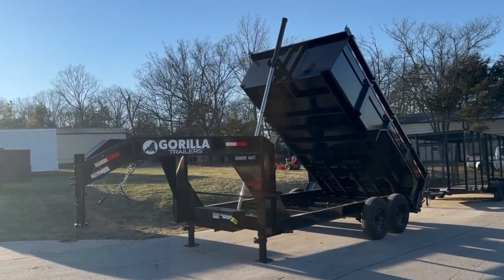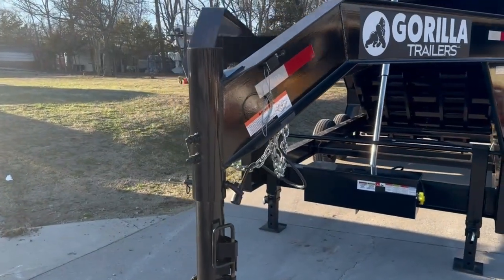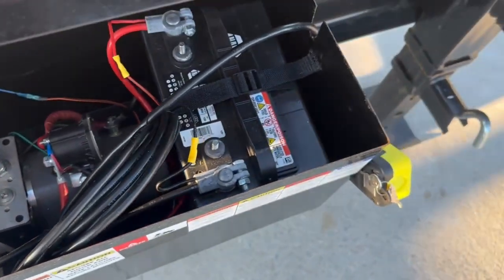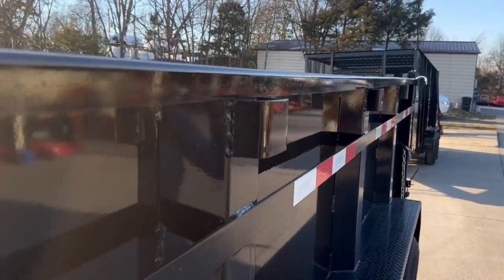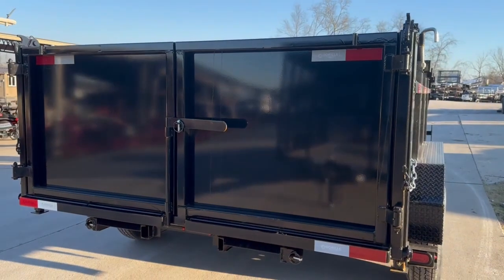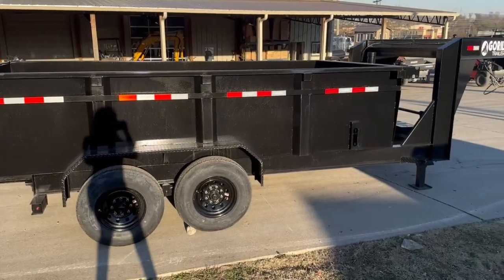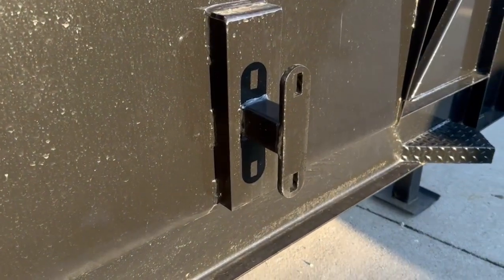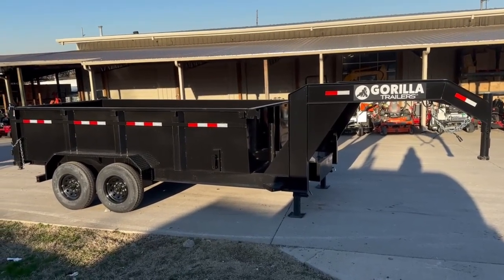Review of 7x14 Gorilla Telescopic Gooseneck IBeam Dump Trailer 3ft Sides (2) 7K Axles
7x14 Gorilla Telescopic Gooseneck IBeam Dump Trailer 3ft Sides (2) 7K Axles

The 7-foot by 14-foot gooseneck Gorilla telescopic dump trailer has an I-beam frame, 3-foot sides, two greaseable 7,000lb axles, and two slide-out loading ramps. The single telescopic hydraulic cylinder provides extreme dumping leverage.

Features:
- IBeam
- Gooseneck
- Telescopic hydraulic dump with controller
- (2) Greaseable 7,000lb axles with brakes
- 16-inch tires and wheels
- Rear slide-out loading ramps
- Stake pockets
- Heavy duty jack
- Hydraulic pump control box on tongue
- Wired LED drive lights
- 3-Way Rear gate
- Heavy-duty frame construction
- Includes coupler and safety chains

Hours
Sunday: CLOSED

Nashville Location
3533 Murfreesboro Pike